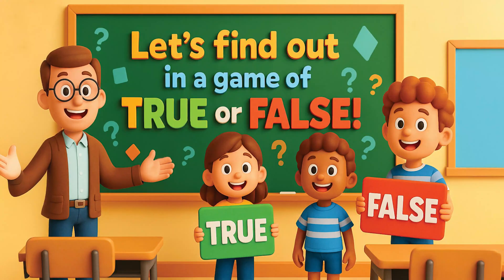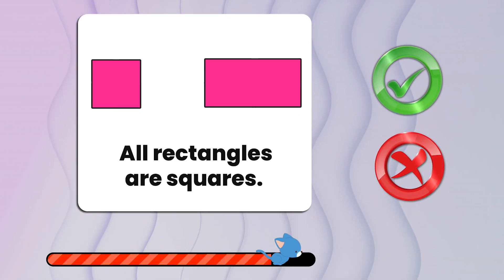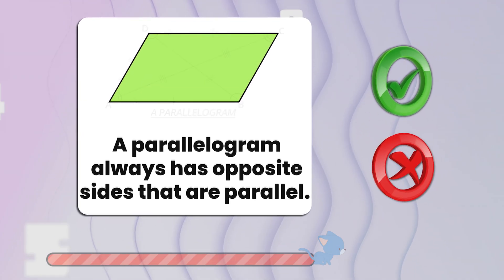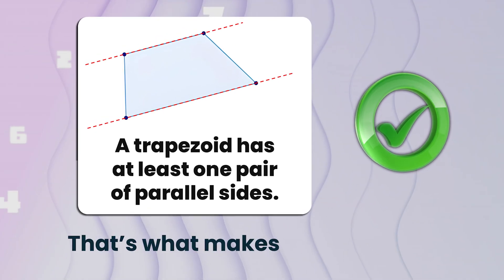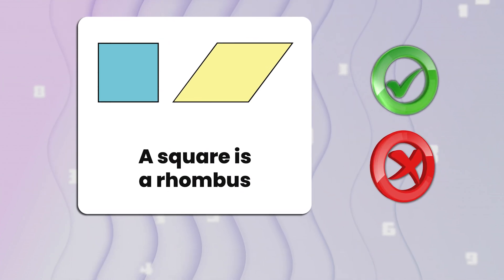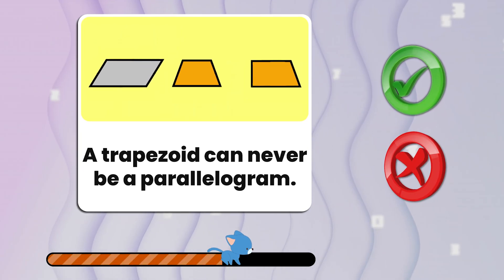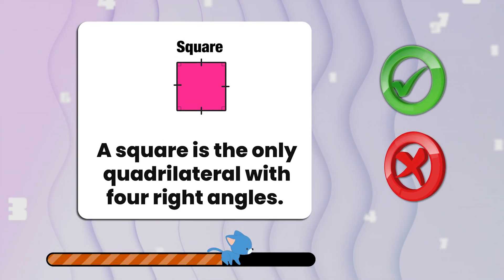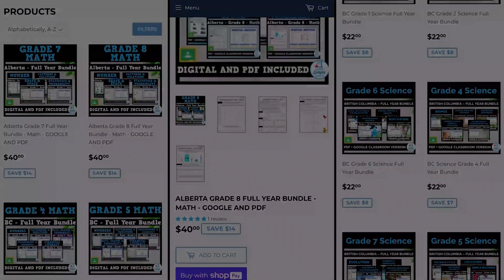Quadrilaterals for Kids | True or False Game | Math Lesson for Students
True or False: Geometry Edition – All About Quadrilaterals

Is a square always a rectangle? Can a trapezoid be a parallelogram? Test your geometry skills in this fun True or False quiz all about quadrilaterals! Learn the facts about squares, rectangles, rhombuses, trapezoids, and more. Great for classroom learning, math centers, or review for Grades 3–6. Stand up for true, sit down for false—and shape up your math smarts!